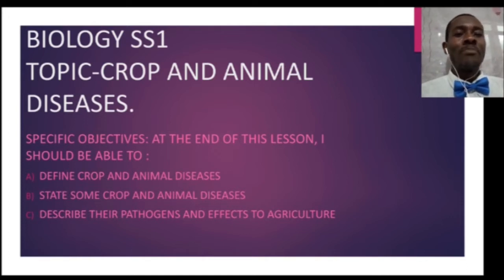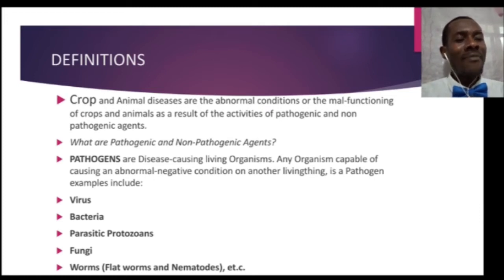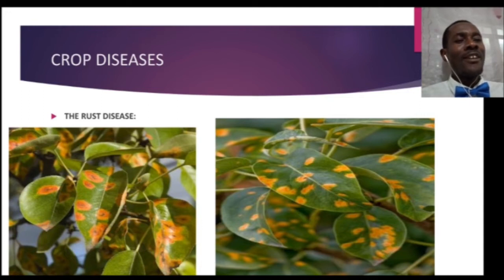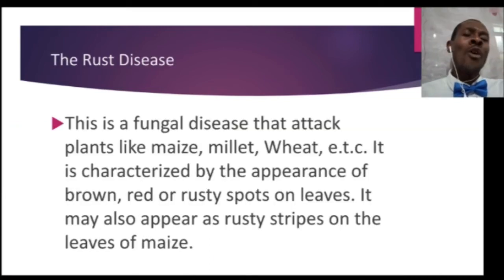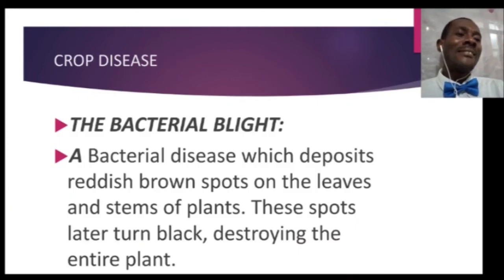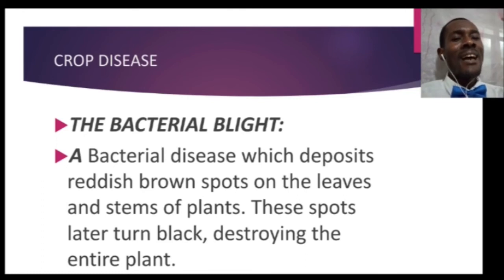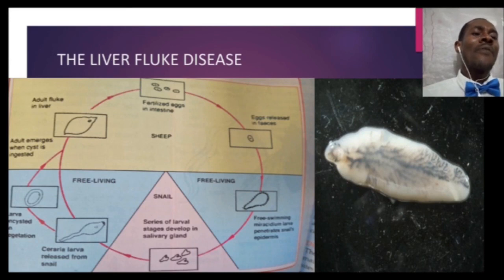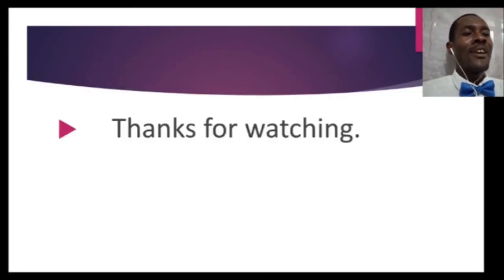SS1 Biology Wk5 L1